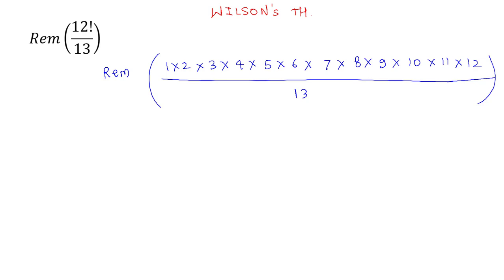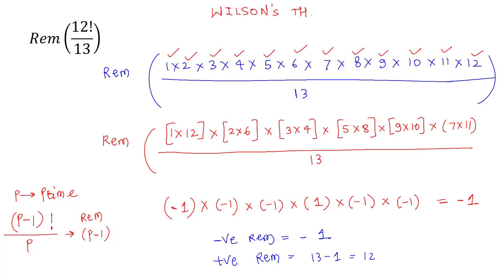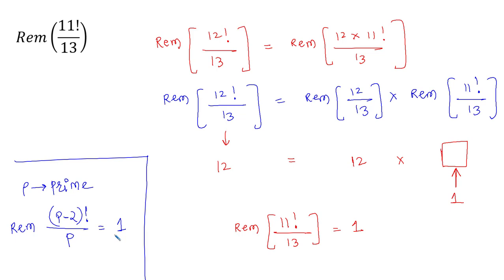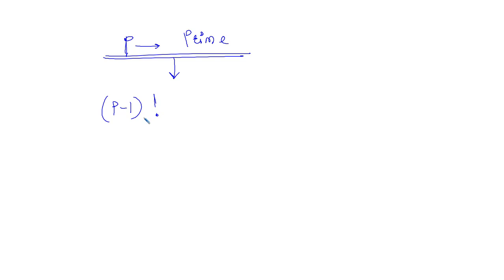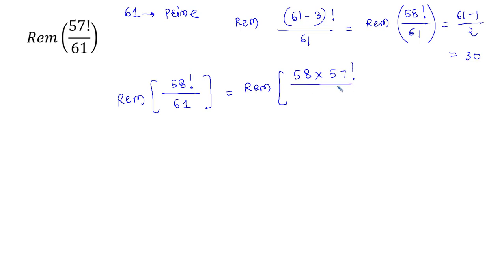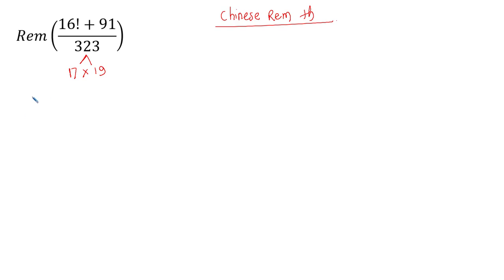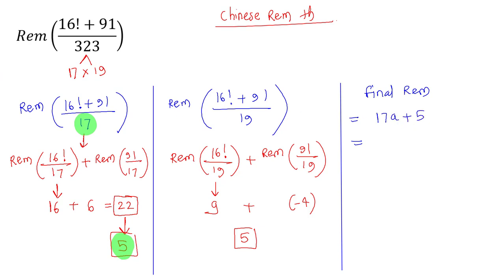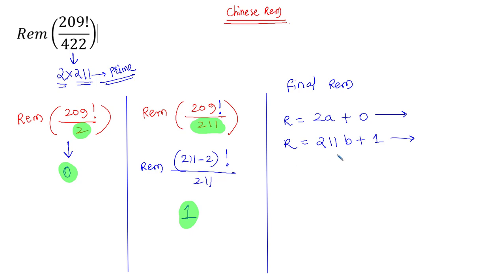Remainders 5 | Numbers for CAT 2022 | Quantitative Aptitude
Dear Students, In this playlist we are going to discuss concepts and CAT level questions of Remainders which is a sub topic of Numbers section.